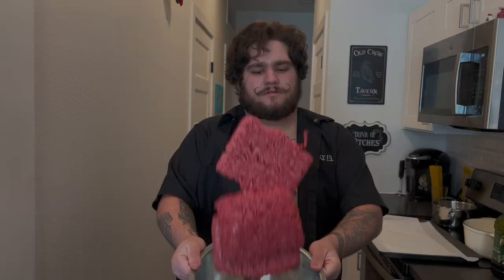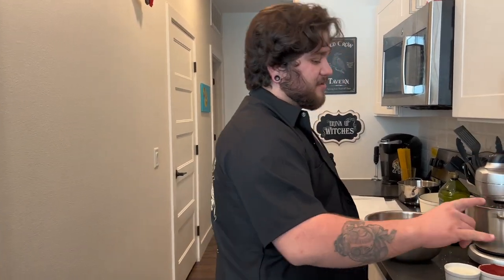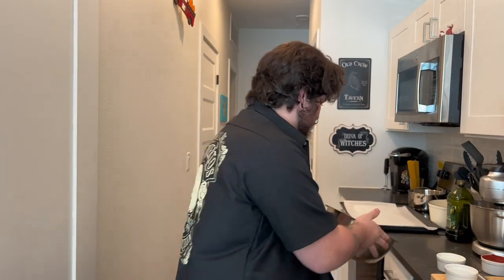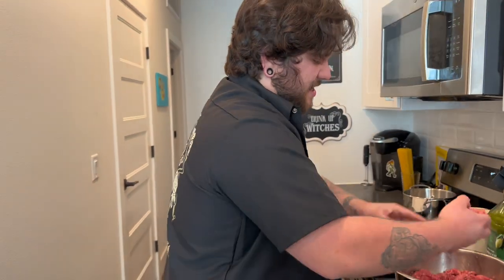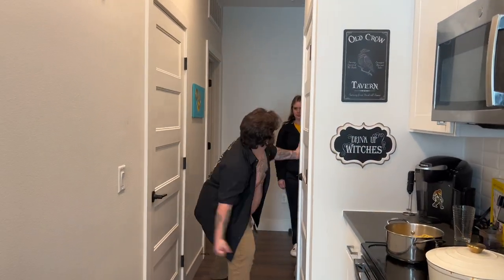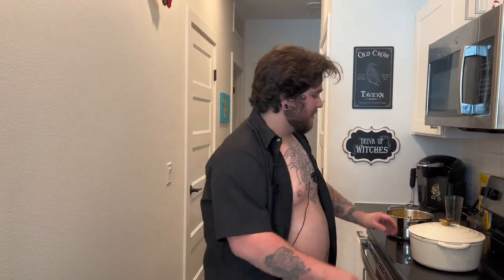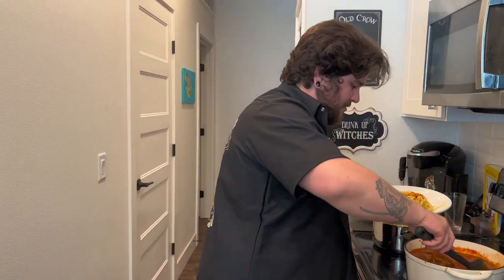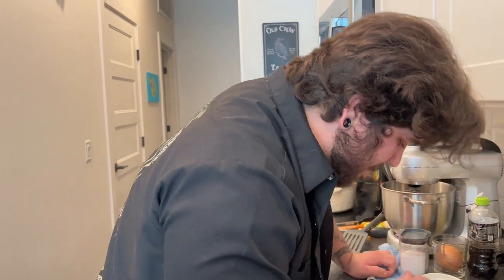HOW TO MAKE HOMEMADE MEATBALLS WITH SAUCE! Spaghetti and Meat Ball Throw Down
I have come up with the most devious and delectable spaghetti and meatball recipe to ever walk this earth and here’s how you make em

Meatballs
2LBs of 80/20 beef
1LB of 93/7 beef
1 cup milk
1 1/2 cups of Italian panko bread crumbs
2 Tbs of salt
2 1/2Tbs of Chile flakes
1 1/2Tbs dried garlic
1 Tbs of Italian seasoning
1 Tbs of black pepper
1 1/2 Tbs of garlic powder
3 whole eggs
 Mix all ingredients into a bowl with your ground beef and make sure you mix it well and then if you have an ice cream scoop you can use it to form the meatballs or how I did use your hands. Form them to your liking and then put in a 450° oven for 10-15 minutes then finish in the sauce!

Sauce

1 medium onion
3 cloves of garlic
3 Tbs of olive oil
1 small can of tomato paste
1 jar of spaghetti sauce
I’m a large pot put your olive oil in to heat up make sure it covers the whole bottom of the pot! Then put your medium diced onion in pot and cook until translucent with little color and then add garlic sauté for about a minute then add tomato paste and cook for 2 minutes to cook out any bitterness and make it smooth. Add in your spaghetti sauce and fill it up with water and add it and let simmer for 10 minutes or until thicker!